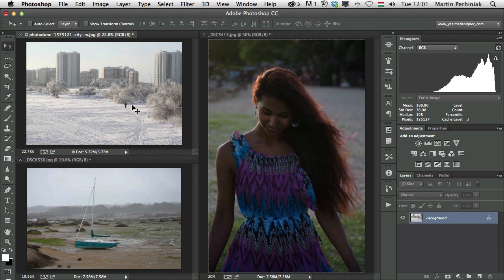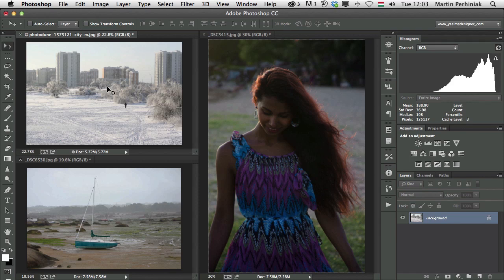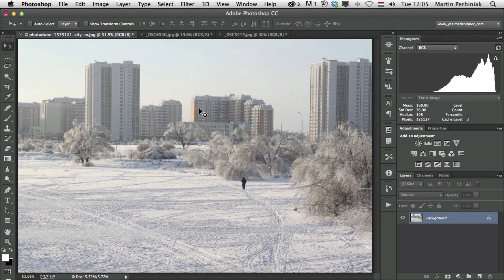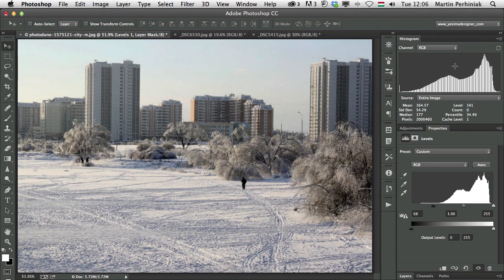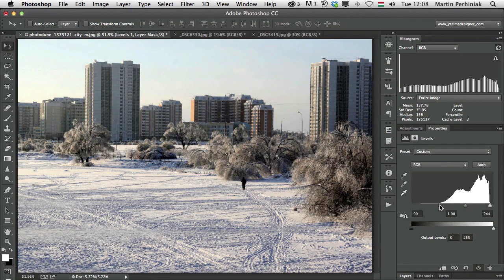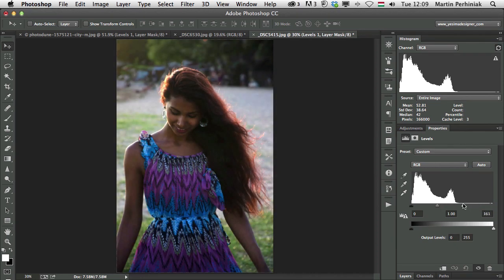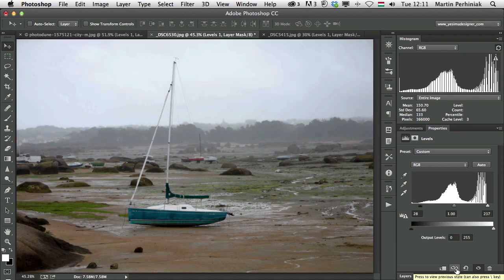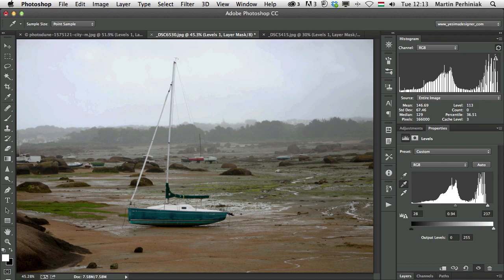The Ultimate Guide to Adjustment Layers - Levels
In this tutorial, we will take a close look at the Levels Adjustment Layer in Photoshop. We will see how levels can improve low-key, high-key, and low contrast photos, as well as how you can use the Levels Adjustment Layer to make color corrections. We will also spend some time in this tutorial explaining a bit about Photoshop's histogram and how it works. Let's get started!